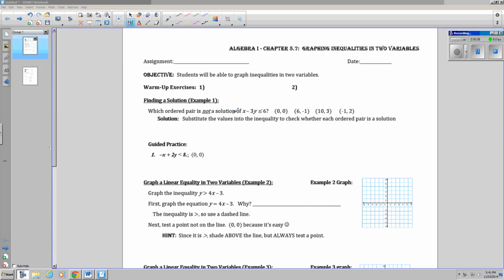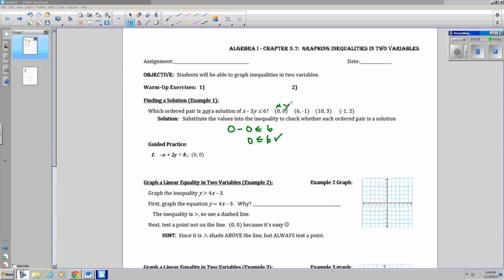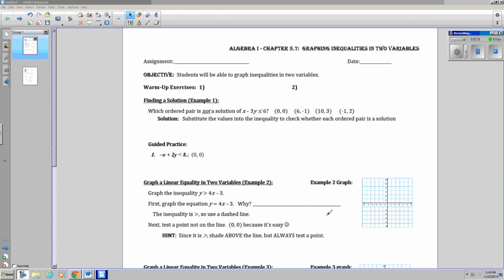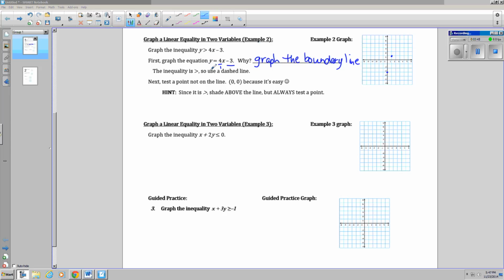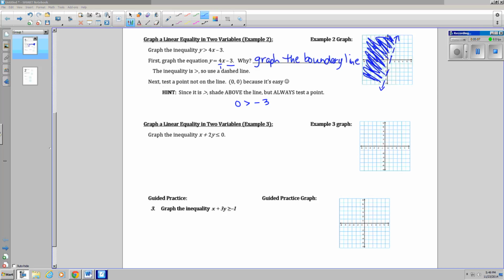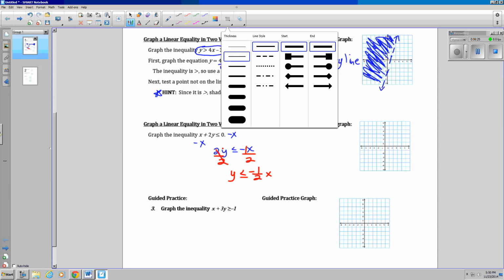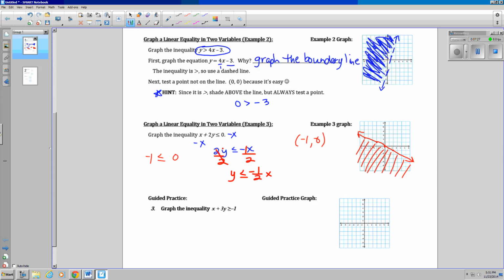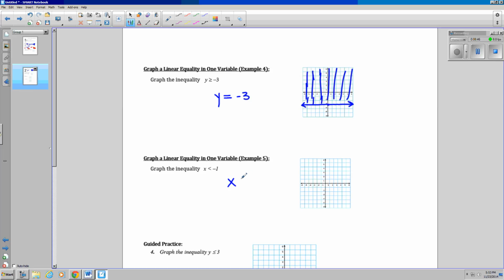5 7 Graphing Linear Inequalities in Two Variables